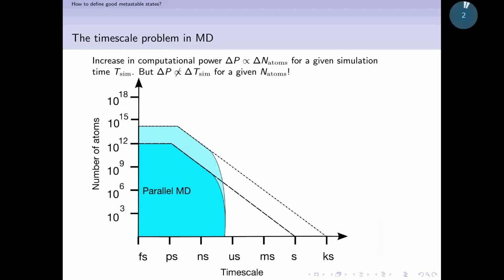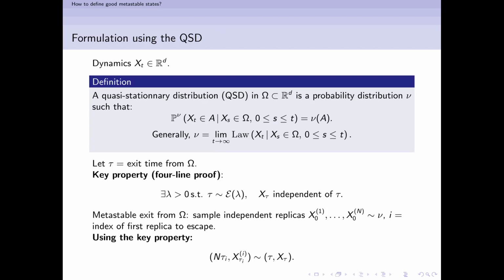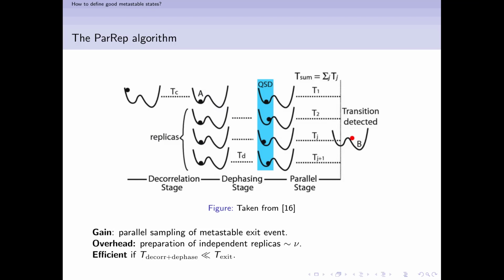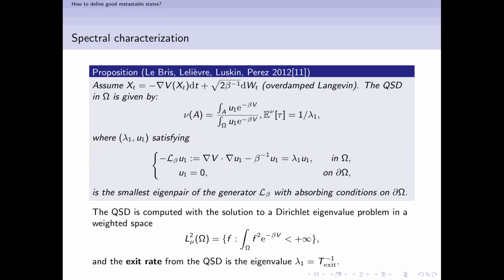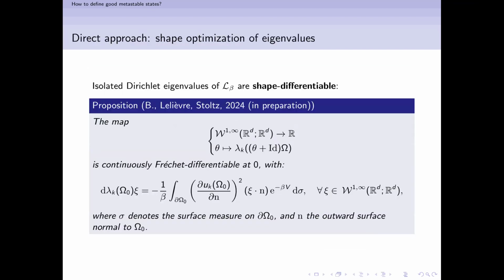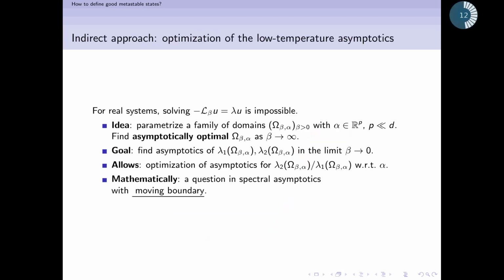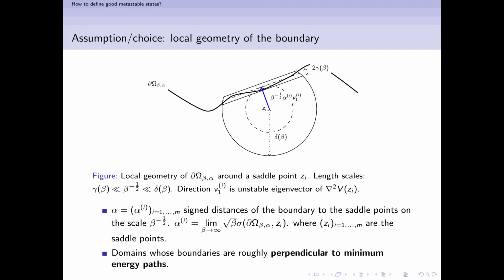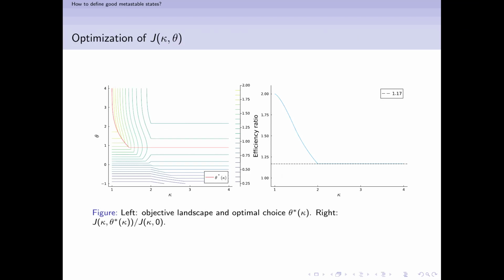How to find good metastable states? Noé Blassel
Seminar presentation at the "Data-Driven Materials Informatics" long program, IMSI (Chicago). Joint work with Gabriel Stoltz and Tony Lelièvre.